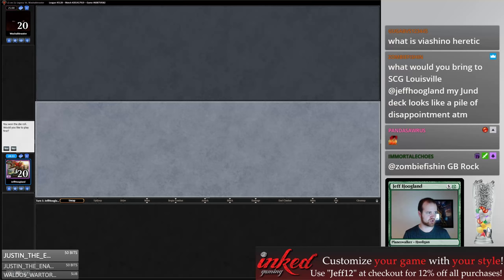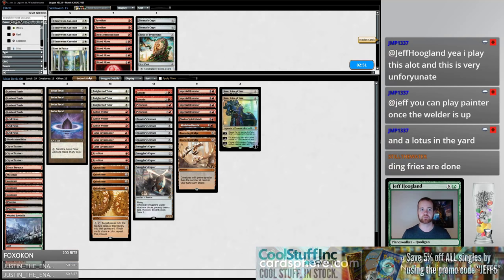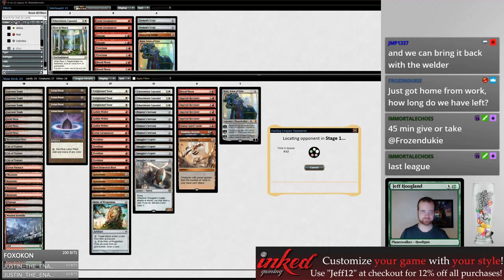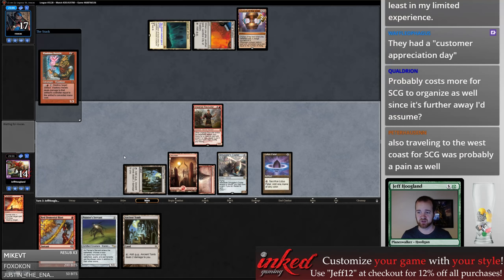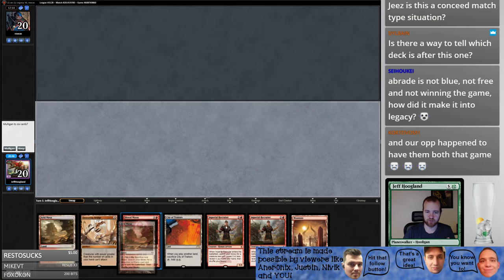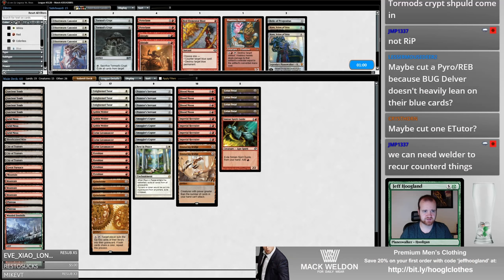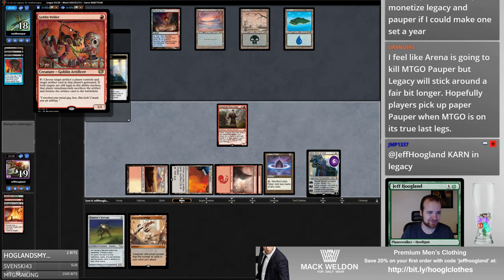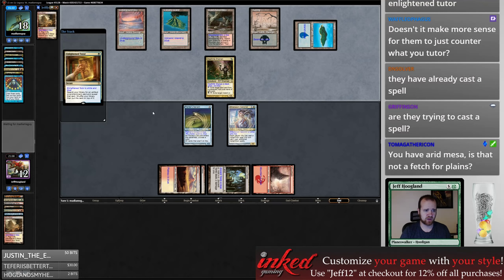Strawberry Shortcake - Legacy - May 11th, 2018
4 Ancient Tomb
3 Arid Mesa
1 Blood Moon
1 Bloodstained Mire
3 City of Traitors
3 Enlightened Tutor
1 Ensnaring Bridge
3 Ethersworn Canonist
3 Goblin Welder
1 Great Furnace
1 Grim Lavamancer
4 Grindstone
4 Imperial Recruiter
1 Karn, Scion of Urza
4 Lotus Petal
4 Mountain
4 Painter's Servant
2 Plateau
4 Pyroblast
1 Red Elemental Blast
1 Relic of Progenitus
1 Simian Spirit Guide
4 Smuggler's Copter
1 Viashino Heretic
1 Wooded Foothills

2 Abrade
3 Blood Moon
1 Ensnaring Bridge
1 Ethersworn Canonist
2 Grim Lavamancer
1 Karn, Scion of Urza
2 Pyroclasm
1 Rest in Peace
2 Tormod's Crypt